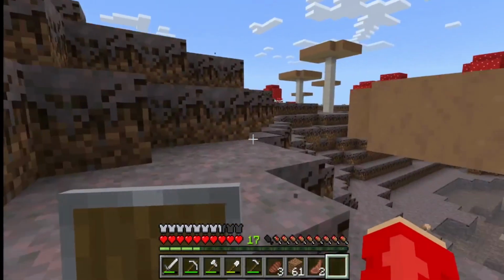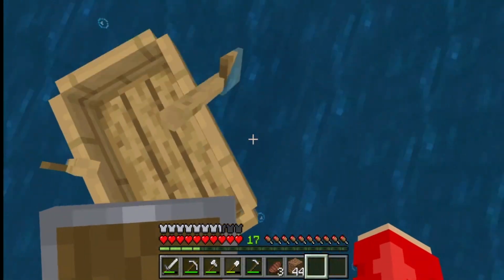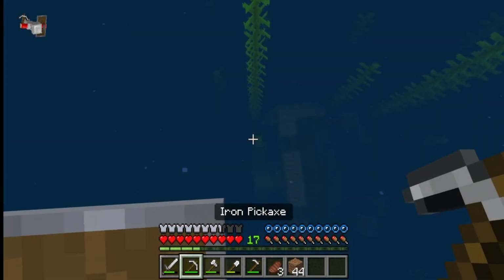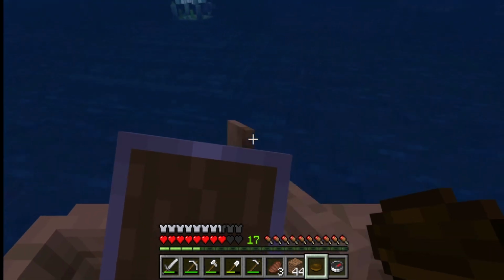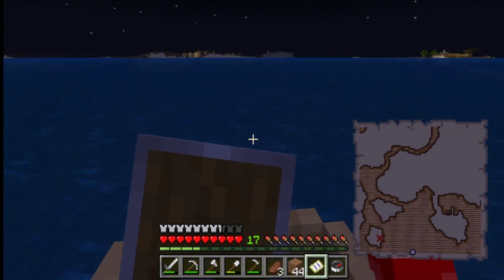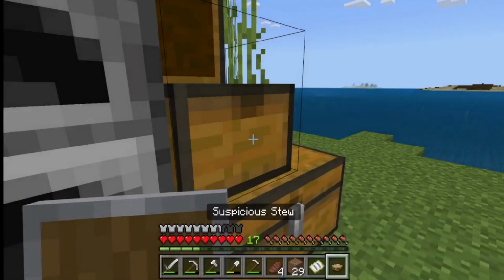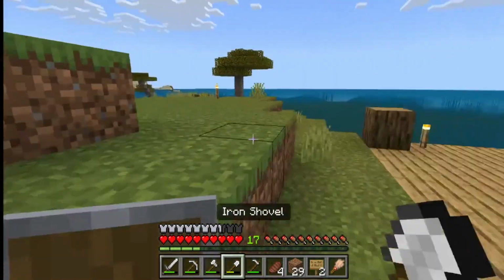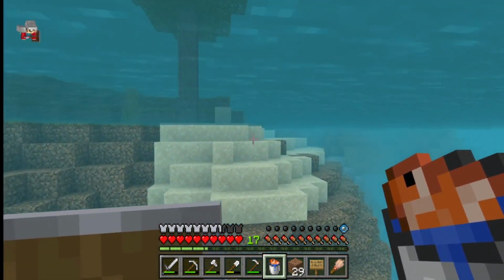Minecraft - More than just Treasure [4]